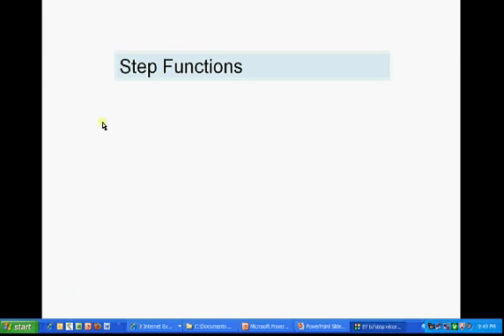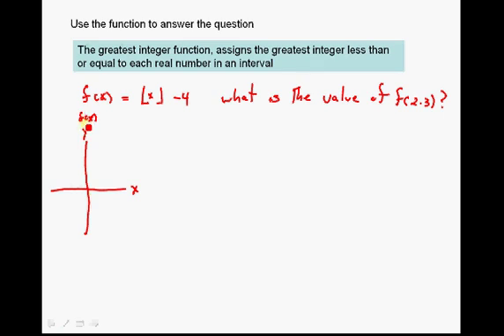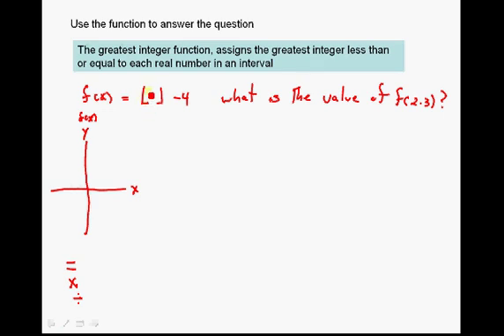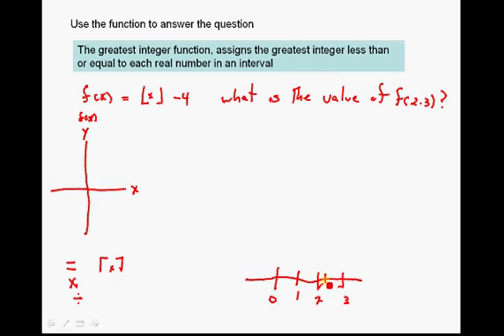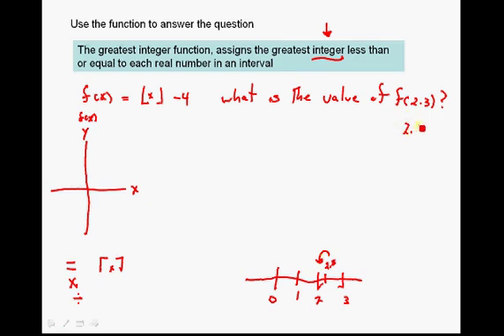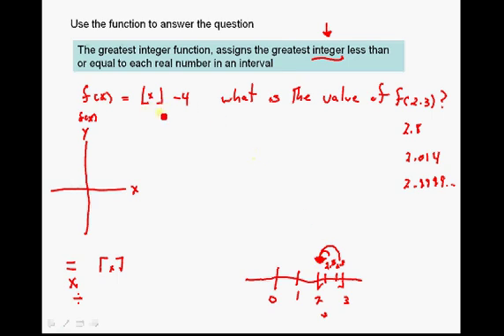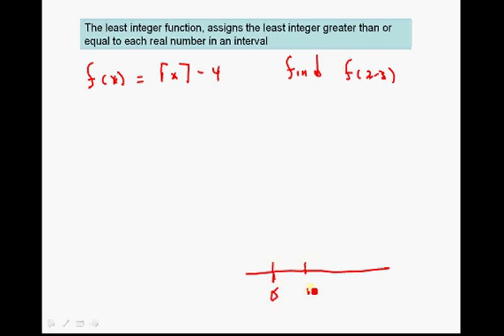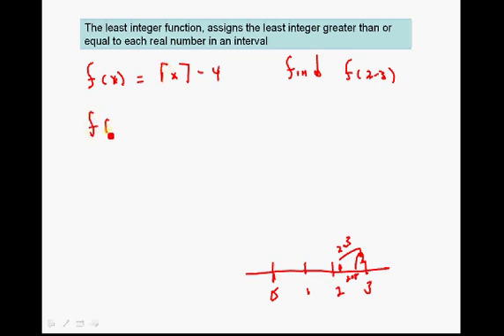Step Functions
This video shows how to solve a step function for a specific value.